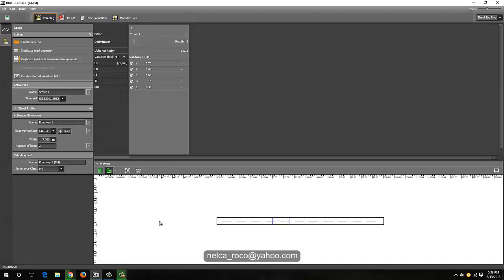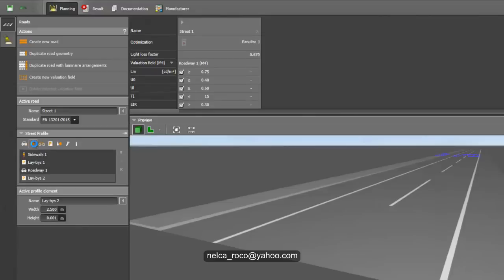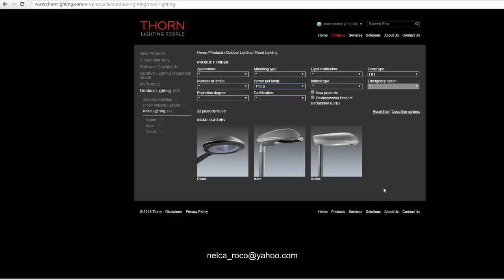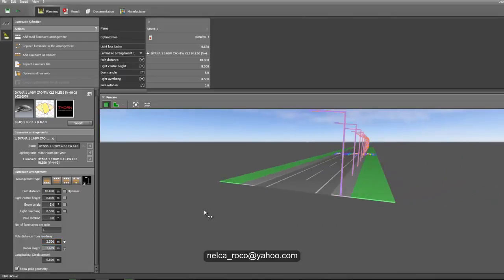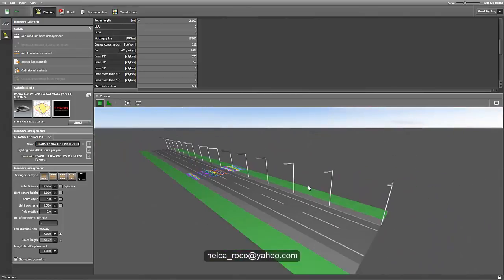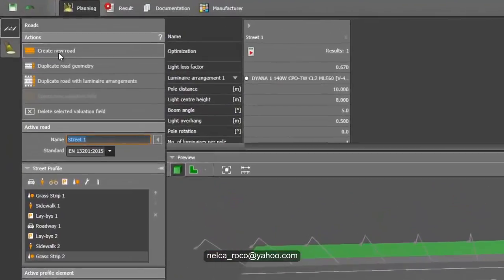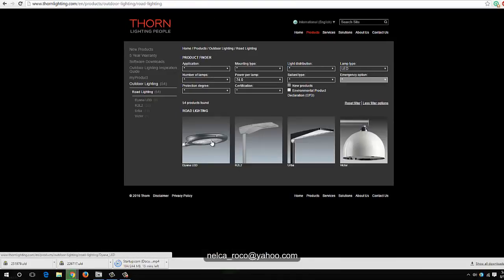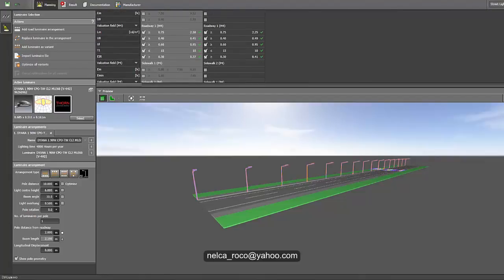How to do Street Lighting Design